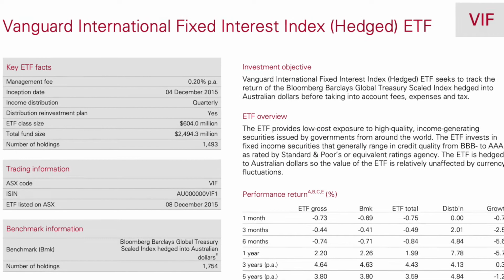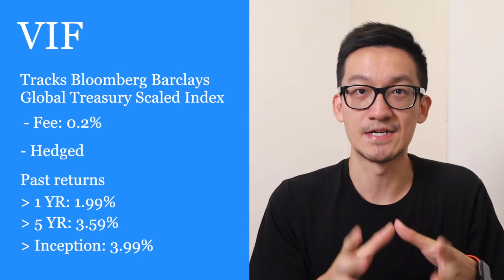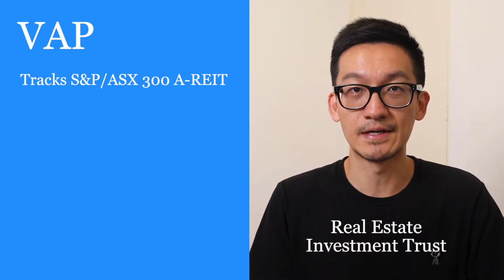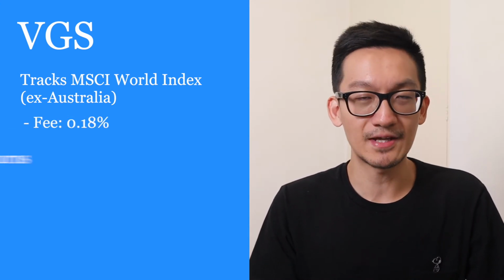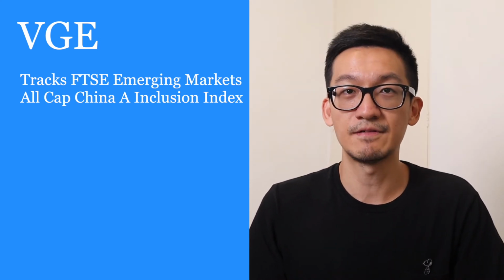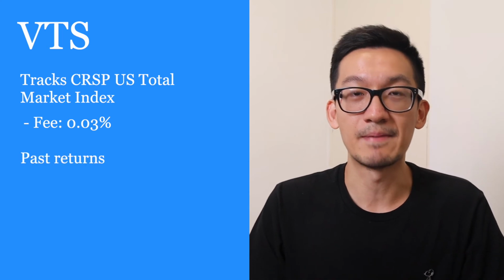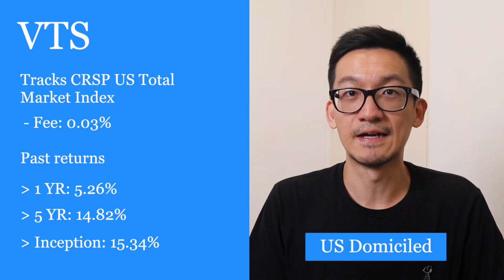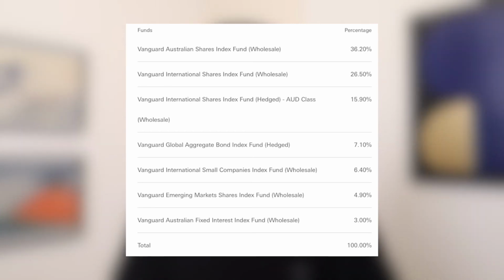BEST Vanguard ETFs in Australia on the ASX for 2022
Vanguard has been the most popular ETF manager in Australia for some time now and 2020 was no different. As at 30 June 2020, Vanguard Australia was the largest ETF issuer with AUD $20.54 billion under management and 29 ETF products on offer.

In this video, I’m sharing what I think are the best Vanguard ETFs in Australia for 2022 across the following categories:
- Fixed Interest
- Property
- Australian Shares
- International Shares
- Emerging Markets
- High Growth

👋 WHO IS CHRIS CHOW 👋
Hello! My name is Chris, I'm a marketing manager working in Sydney, Australia. I have worked at Apple, Microsoft and HP in a variety of marketing roles. I make videos about personal finance, investing and saving money.